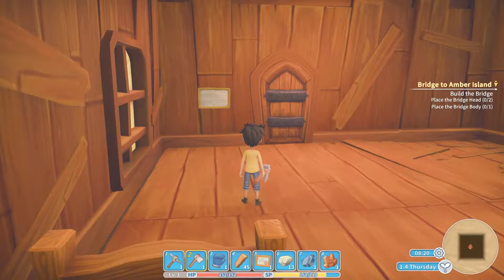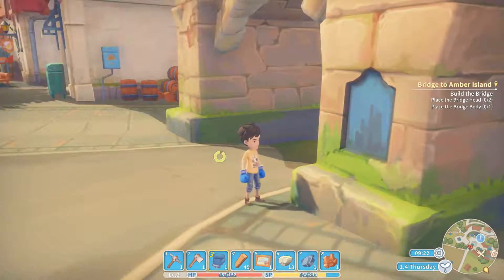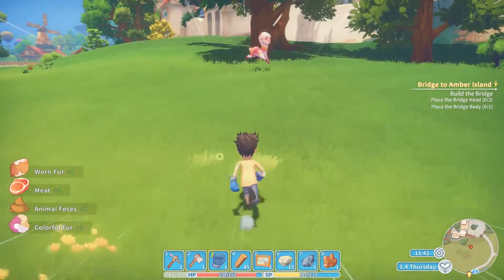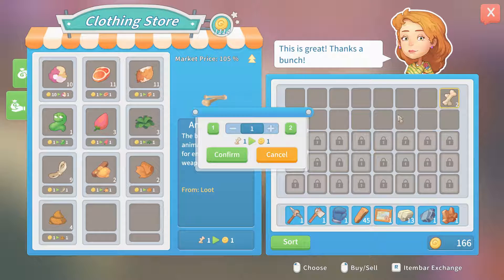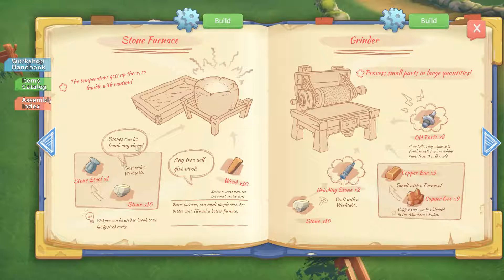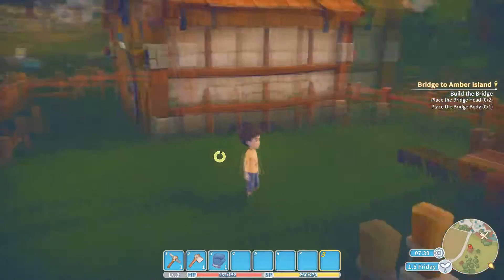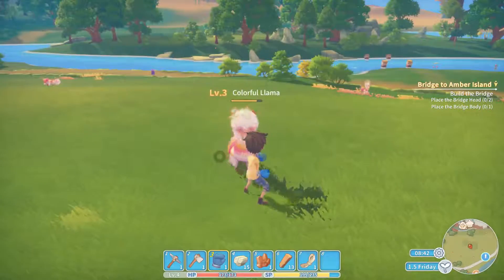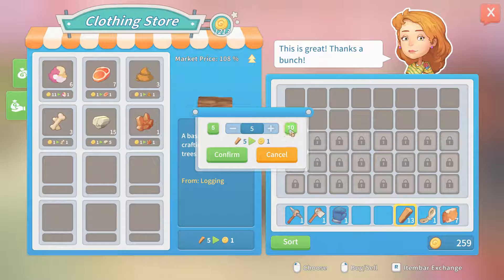My Time At Portia #3 | RAINBOW Llama !!!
Hey guy welcome to my new play through, this game is really addicting and is also an early access on steam, if you see any bugs in the video, don't be too harsh on it as its still in development.